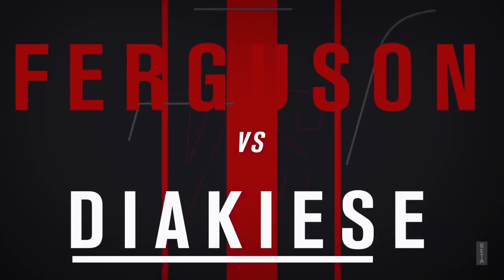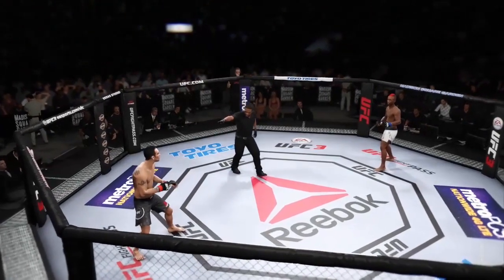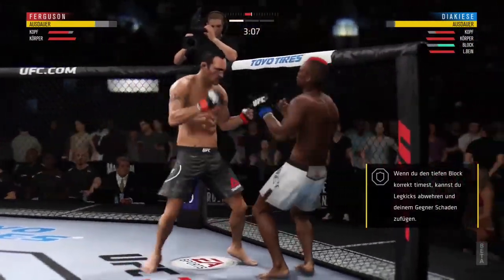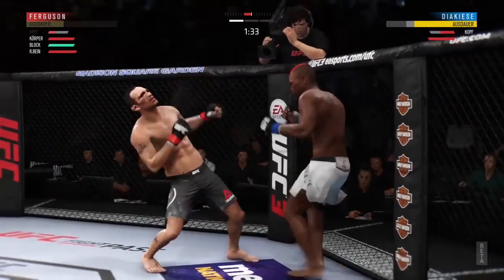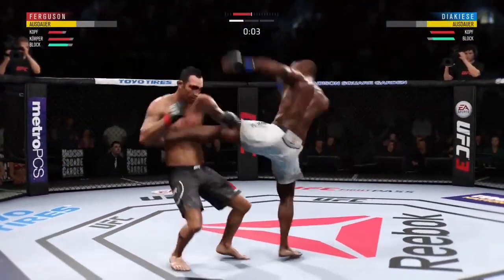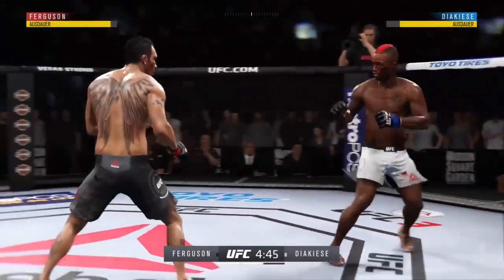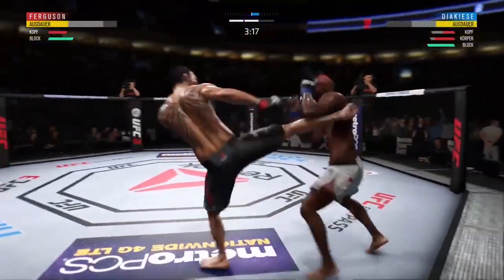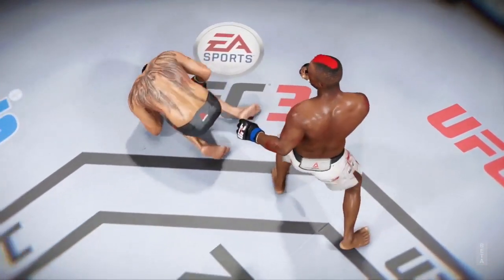UFC 3 BETA - Marc Diakiese Crazy Knockout